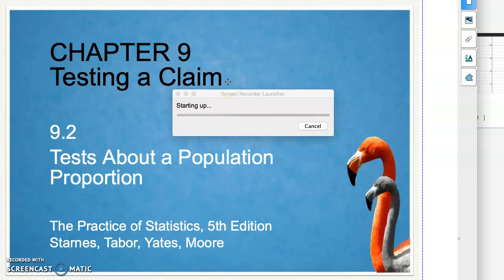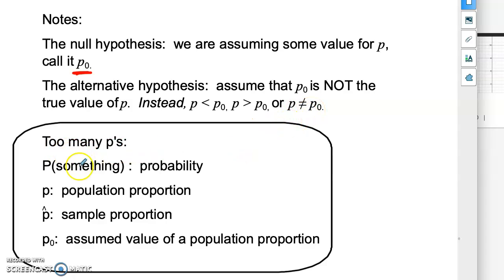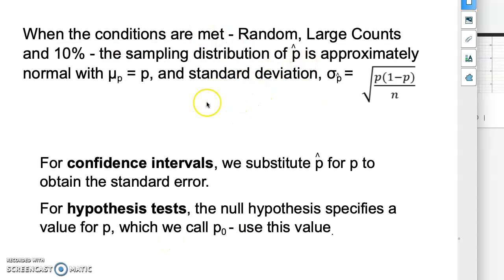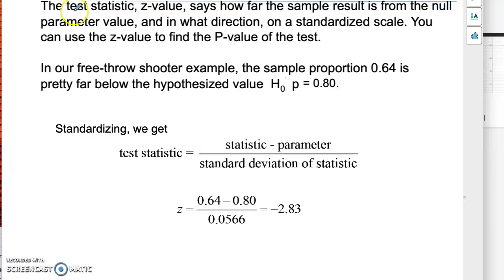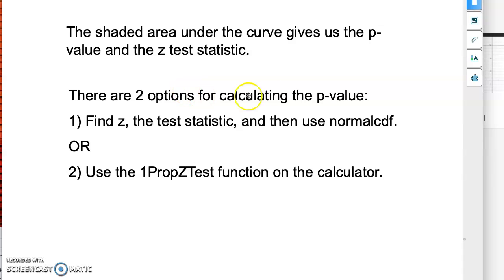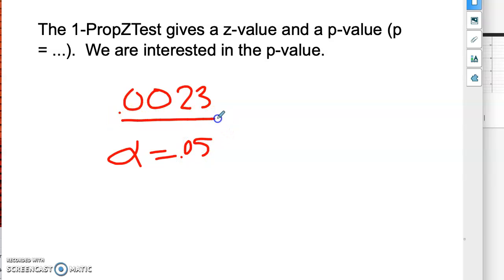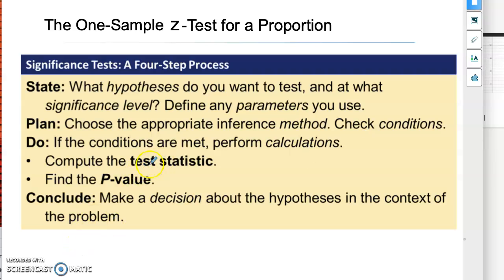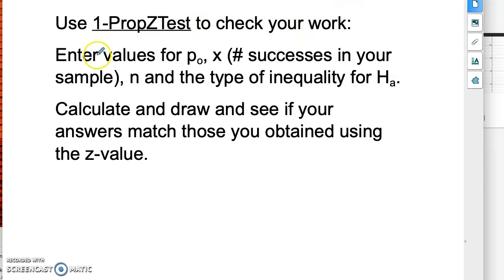Tests about Population Proportions